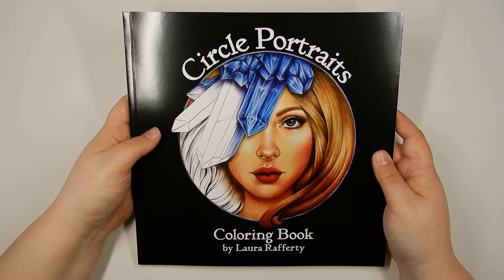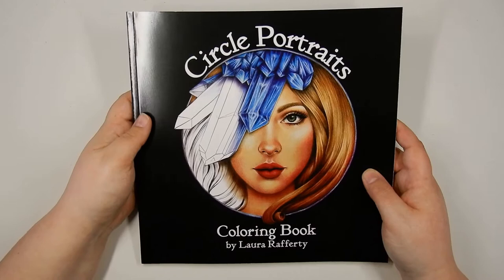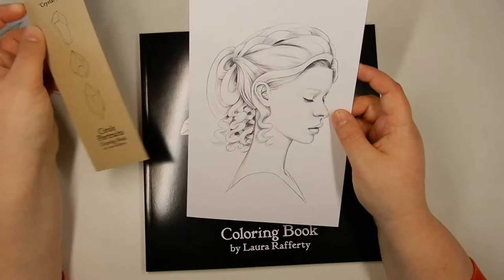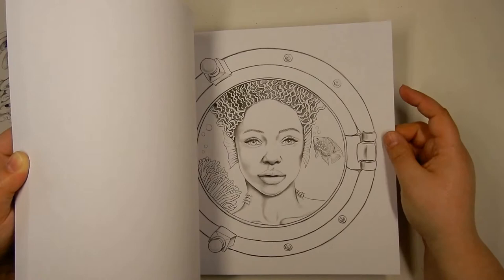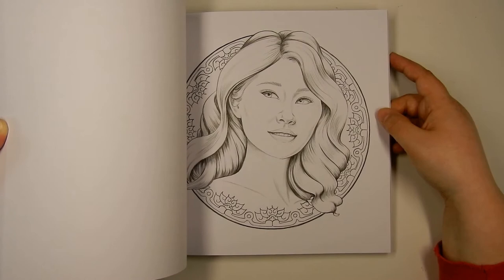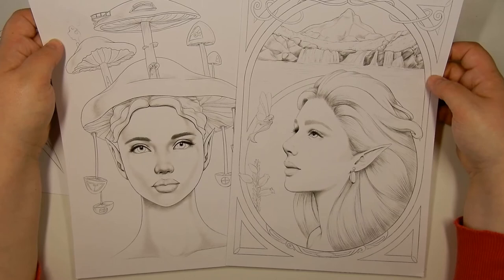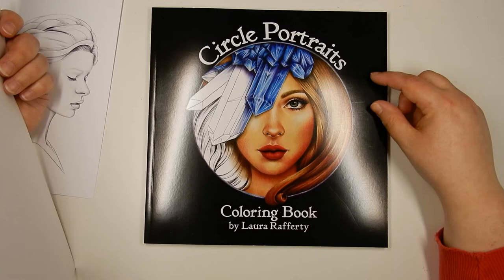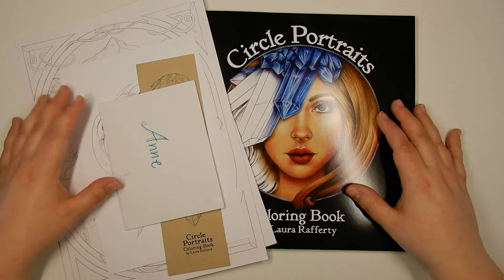Illustrator Spotlight - Laura Rafferty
Welcome to abcoloring1!
I discovered so many great Artists and Illustrators in the last couple of months, that i decided to give them a little bit more attention.
I present you my Illustrator Spotlight Series, where i show you different artwork by a certain Illustrator or Artist.
Todays featured artist is Laura Rafferty.